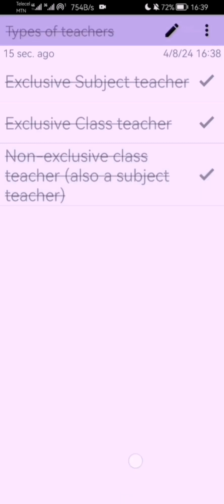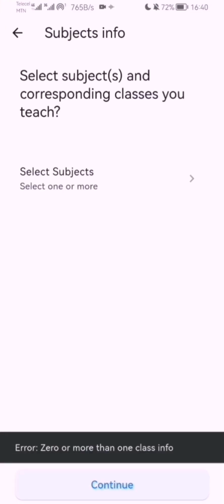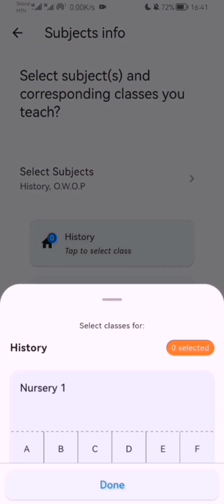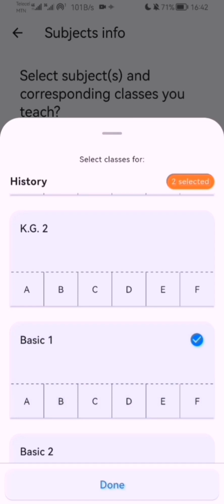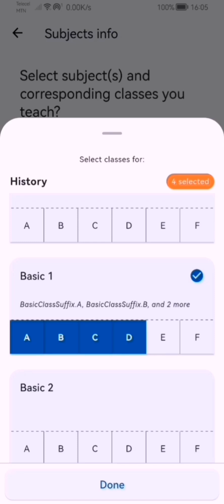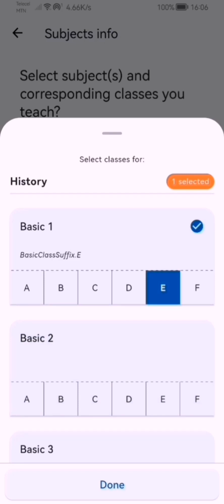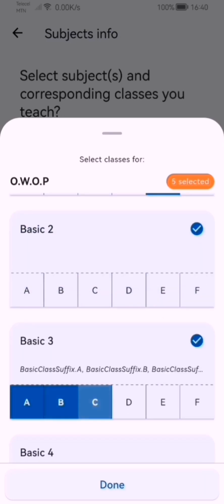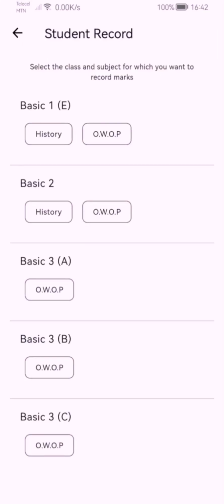Subject teacher setup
Demonstrates how to setup as a subject teacher